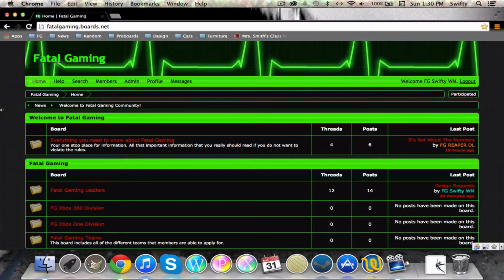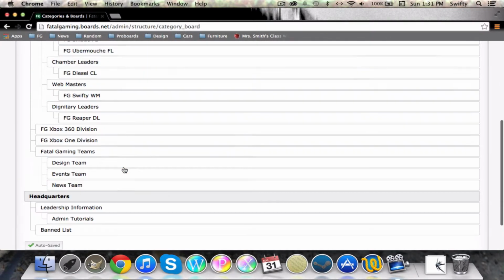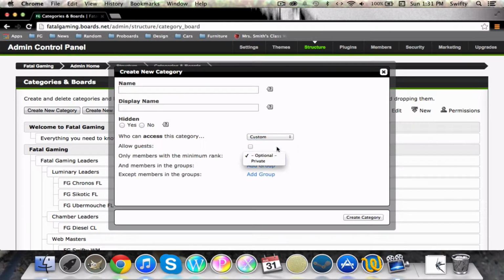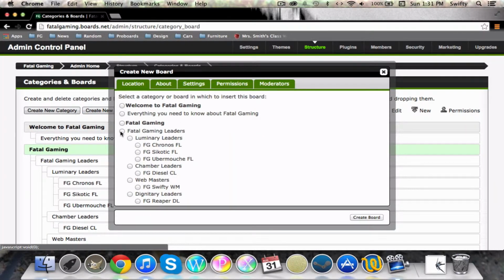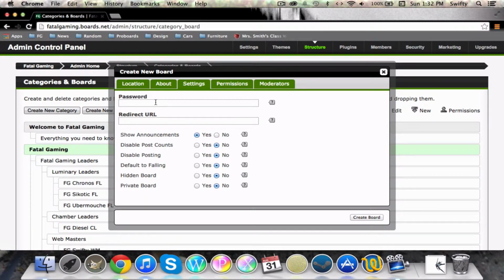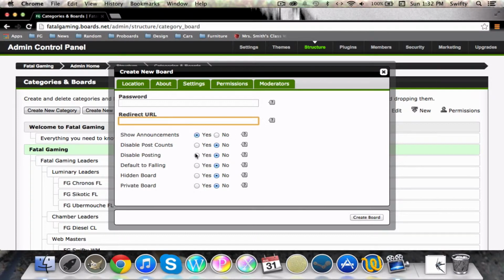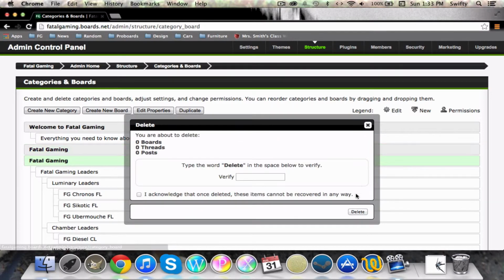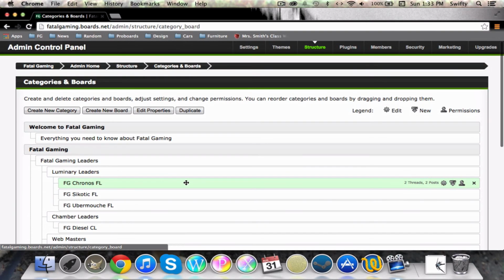How To: Create and Boards and Categories